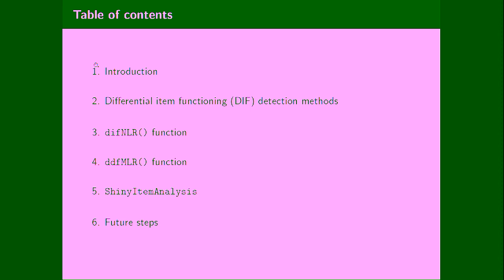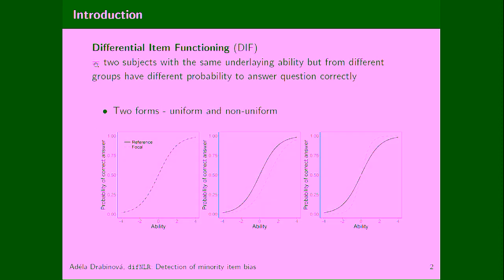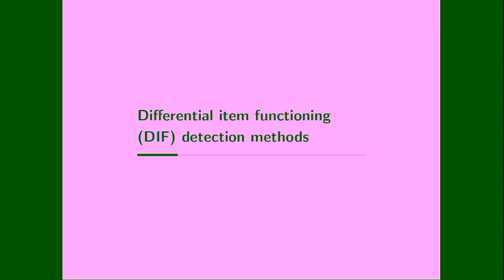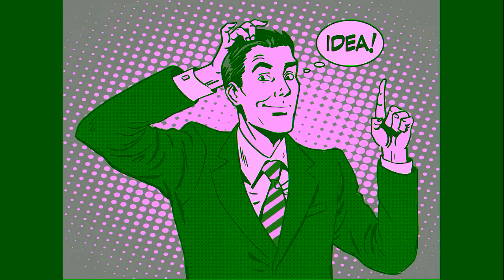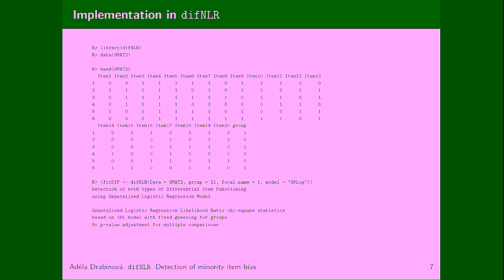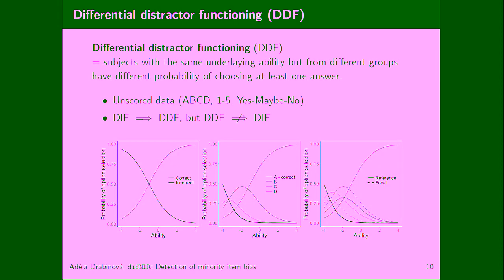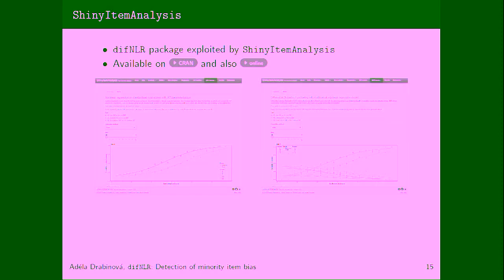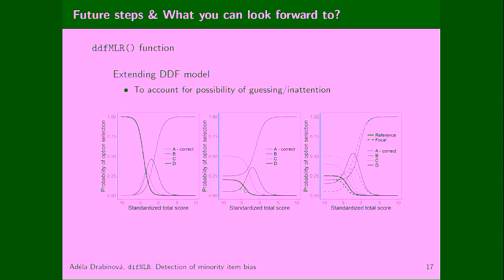useR! International R User 2017 Conference difNLR Detection of potentional gender minority bias wit